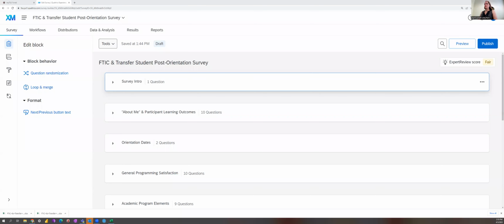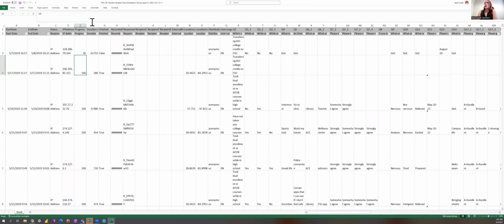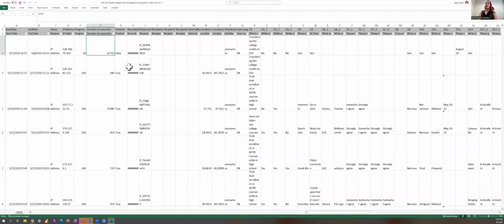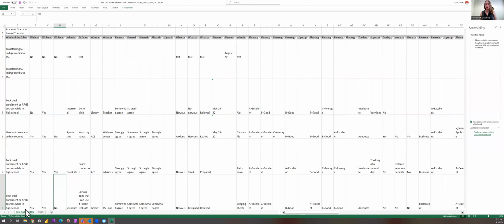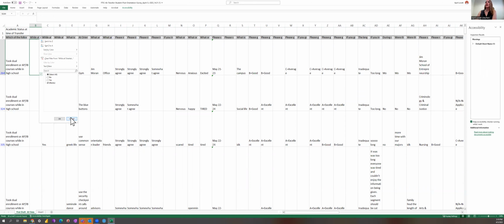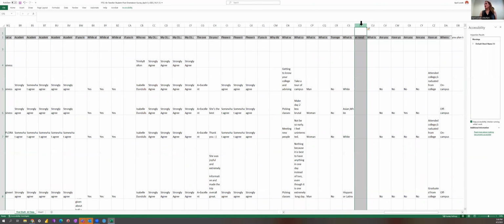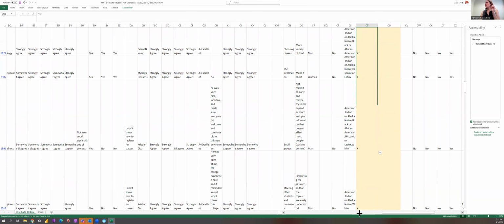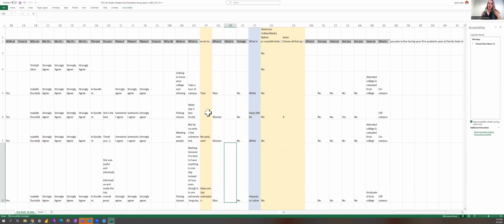Qualtrics Export- Data Cleansing and Prep for Analysis (BASICS)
BASIC tips and tricks for cleaning and preparing for analysis in an excel file from a Qualtrics export